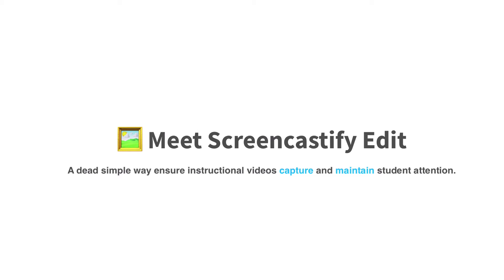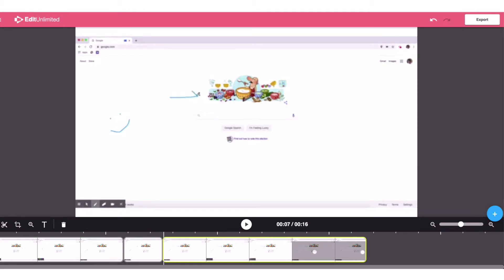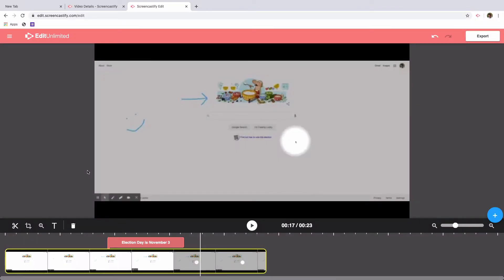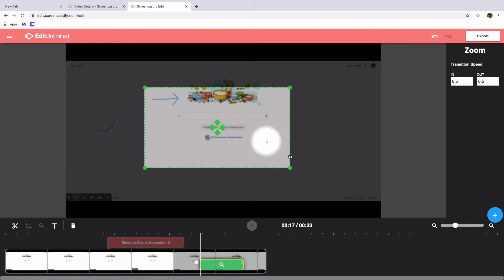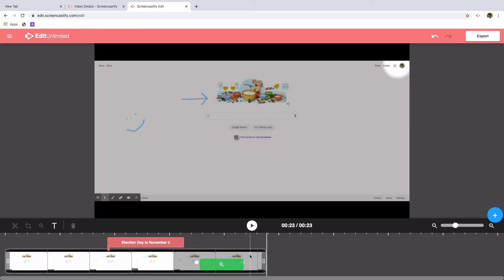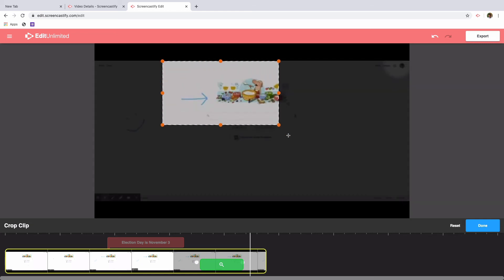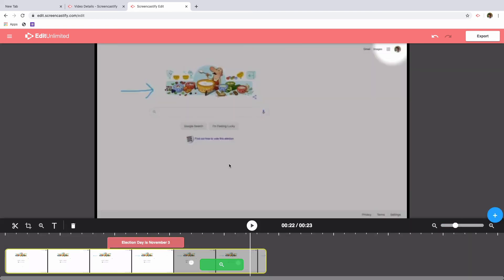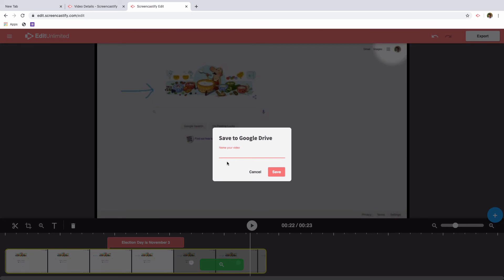Get started with Screencastify Edit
Welcome to our browser-based editor. It's the perfect place to polish your videos to make them even more engaging for your students. Take a look at this super quick video to learn how to use all of Edit's features including the text and zoom tool.

To start with Screencastify Edit head to edit.screencastify.com
To learn more about using Screencastify Edit head to learn.screencastify.com